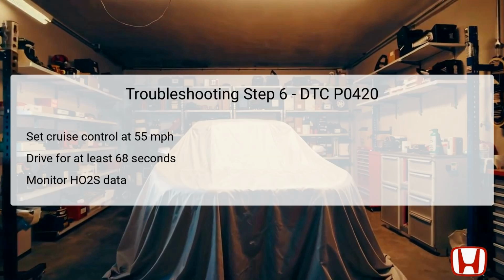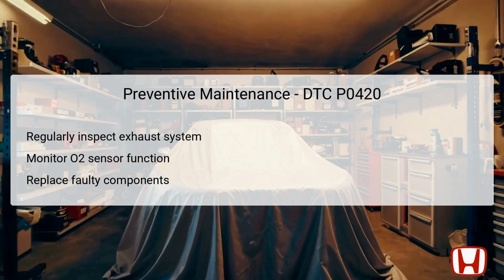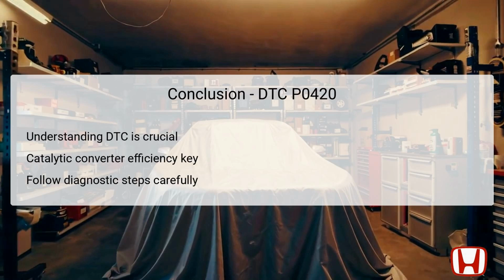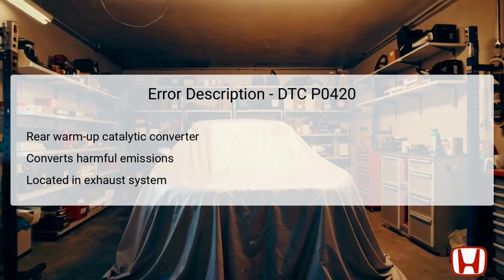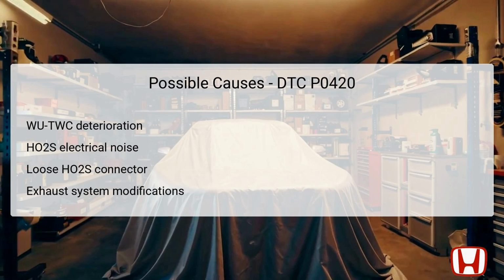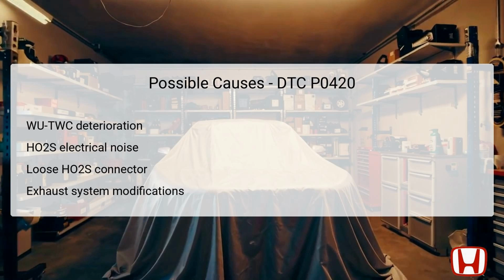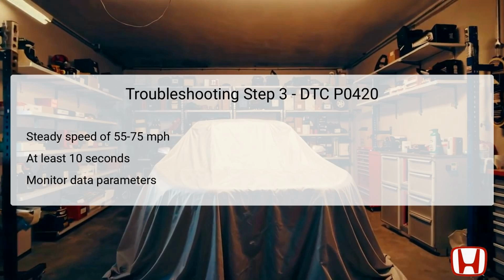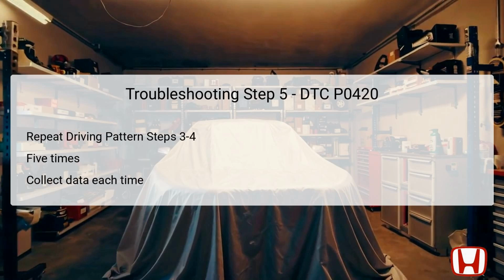DTC P0420: Rear Bank Catalyst System Efficiency Below Threshold (Bank 1) - Honda Accord 2012-2017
Join the STEP Diagnostics early access list:
​ In this video, you'll learn about DTC P0420, which indicates a malfunction in the rear bank catalyst system efficiency for Honda Accord models from 2012 to 2017. We’ll cover the symptoms, possible causes, and a detailed troubleshooting process to diagnose and fix the issue, ensuring your vehicle maintains optimal performance and meets emissions standards. Join us for expert tips on preventive maintenance to keep your car running smoothly and efficiently.